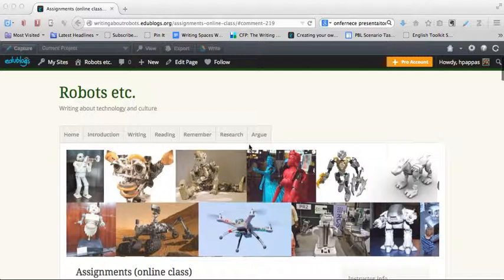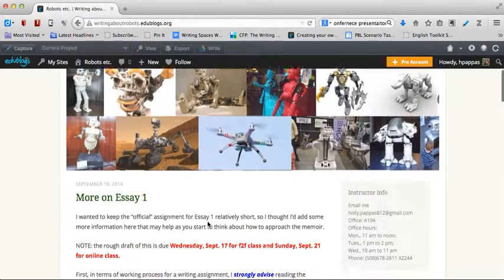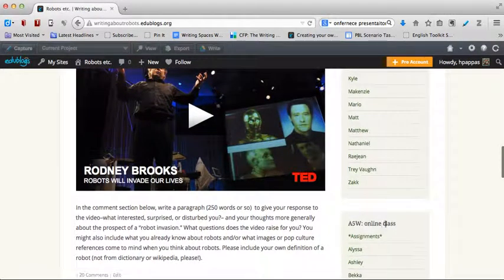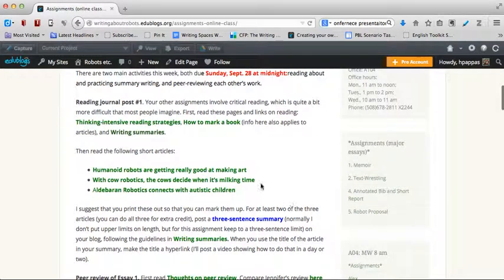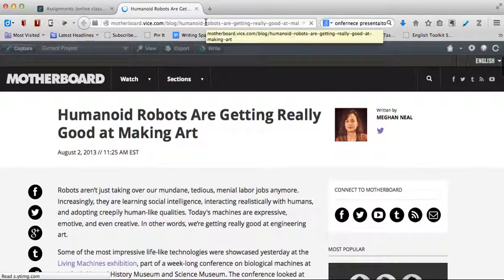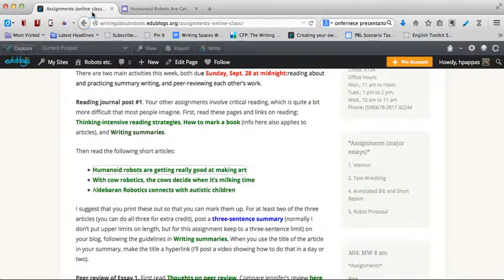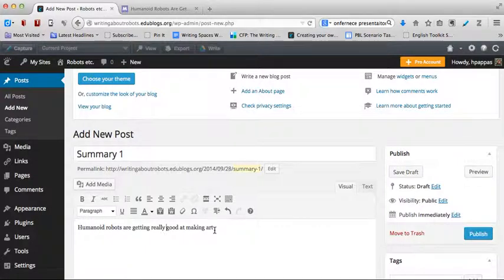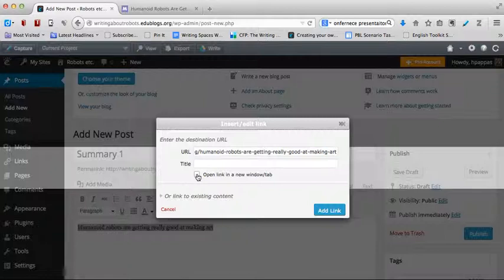Hyperlinking (and blog tour)